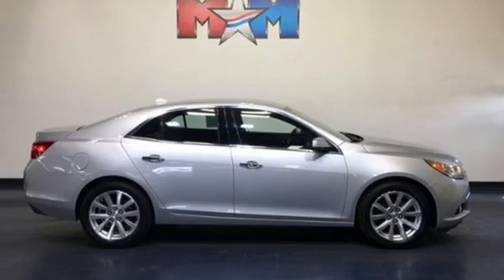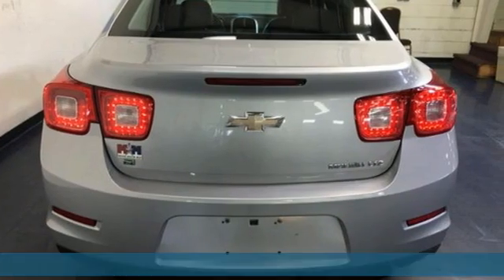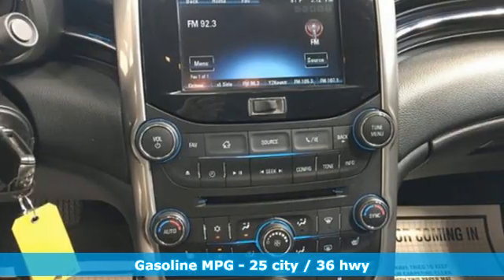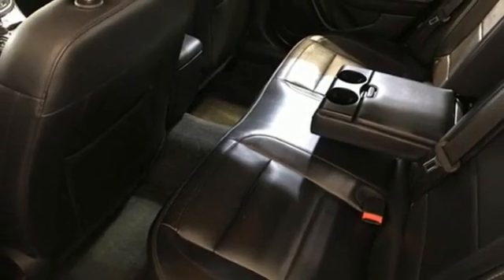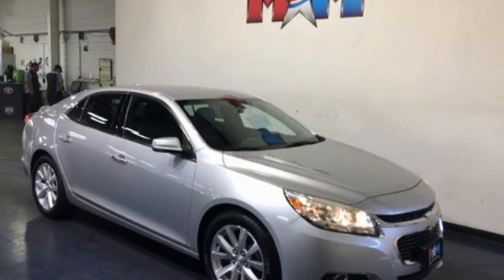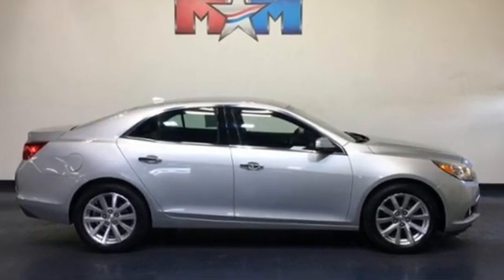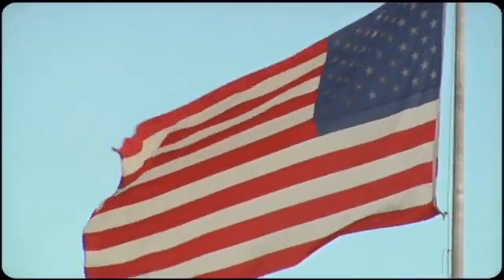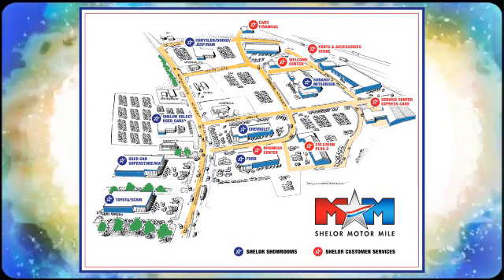Used 2014 Chevrolet Malibu Christiansburg VA Blacksburg, VA X56271A - SOLD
Year: 2014
Make: Chevrolet
Model: Malibu
Trim: 4dr Sdn LTZ w/1LZ
Engine: 2.5L 4 Cylinder Engine
Transmission: 6-Speed A/T
Color: Silver Ice Metallic
Interior: Jet Black
Mileage: 98786
Stock #: X56271A
VIN: 1G11H5SL7EF282992
Nice. EPA 36 MPG Hwy/25 MPG City! Heated Leather Seats, Onboard Communications System, Dual Zone A/C, Smart Device Integration, TRANSMISSION, 6-SPEED AUTOMATIC, ELEC... ENGINE, ECOTEC 2.5L DOHC 4-CYLINDER D... Aluminum Wheels AND MORE!br /br /KEY FEATURES INCLUDEbr /Leather Seating, Heated Driver Seat, Onboard Communications System, Aluminum Wheels, Dual Zone A/C, Smart Device Integration, Heated Seats, Heated Leather Seats. Satellite Radio, Remote Trunk Release, Keyless Entry, Steering Wheel Controls, Alarm. br /br /OPTION PACKAGESbr /AUDIO SYSTEM, AM/FM STEREO WITH CD PLAYER AND MP3 PLAYBACK Radio Data System (RDS) and auxiliary input jack (Includes (UDY) 7 diagonal color touch-screen display.) (STD), TRANSMISSION, 6-SPEED AUTOMATIC, ELECTRONICALLY-CONTROLLED with overdrive (STD), ENGINE, ECOTEC 2.5L DOHC 4-CYLINDER DI with Variable Valve Timing (VVT) and intake Variable Valve Lift (iVVL) and NEW auto stop/start (196 hp [146.2 kW] @ 6300 rpm, 191 lb-ft of torque [257.9 N-m] 4400 rpm) (STD). Chevrolet LTZ with Silver Ice Metallic exterior and Jet Black interior features a 4 Cylinder Engine with 196 HP at 6300 RPM*. Local Trade-In br /br /EXPERTS RAVEbr /Edmunds.com's review says The 2014 Chevrolet Malibu's base 2.5-liter four-cylinder engine offers plenty of power to move with traffic, in both suburban driving and at highway speeds.. Great Gas Mileage: 36 MPG Hwy. br /br /VISIT US TODAYbr /At Shelor Motor Mile we have a price and payment to fit any budget. Our big selection means even bigger savings! Need extra spending money? Shelor wants your vehicle, and we're paying top dollar! br /br /Tax DMV Fees & $597 processing fee are not included in vehicle prices shown and must be paid by the purchaser. Vehicle information and equipment is based off standard equipment as decoded from VIN and may vary from vehicle to vehicle.br / Chevrolet Ford Chrysler Dodge Jeep & Ram prices include current factory rebates and incentives some of which may require financing through the manufacturer and/or the customer must own/trade a certain make of vehicle. Residency restrictions apply see dealer for details and restrictions. All pricing and details are believed to be accurate but we do not warrant or guarantee such accuracy. The prices shown above may vary from region to region as will incentives and are subject to change.